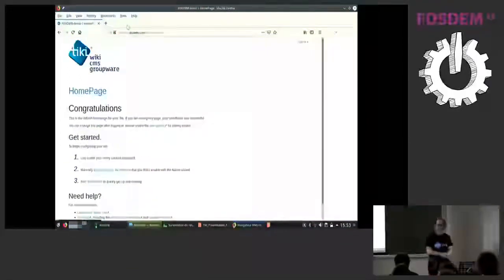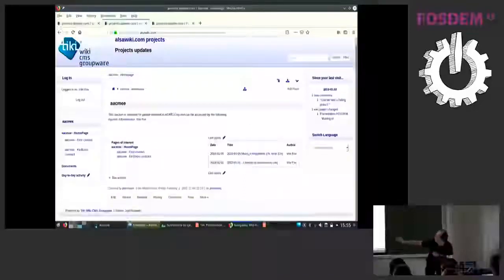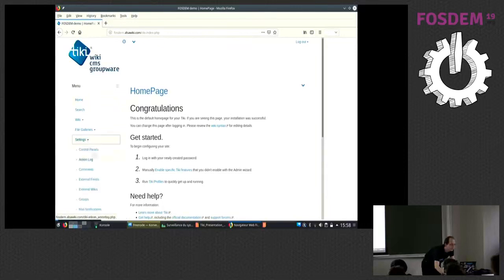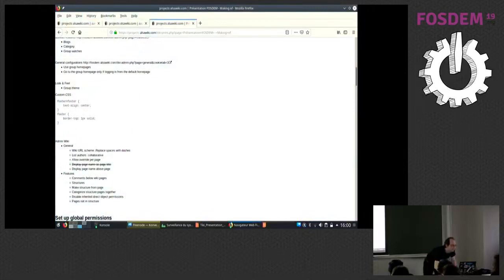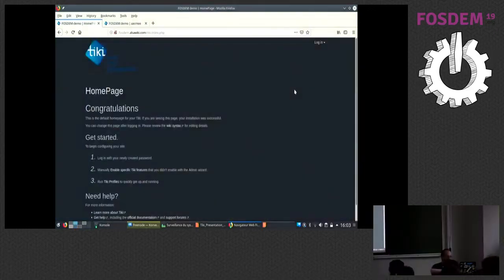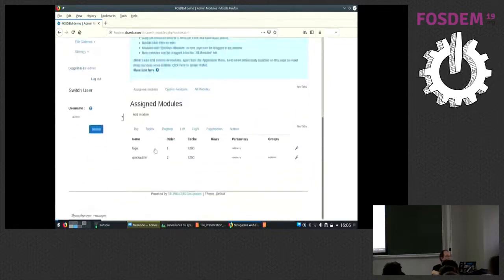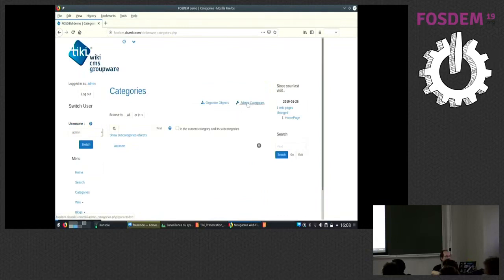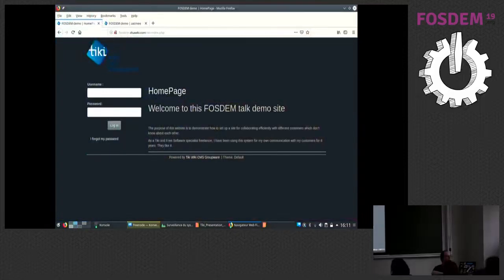Tiki Easy setup of wiki based knowledge management system This talk demonstrates how to build up a